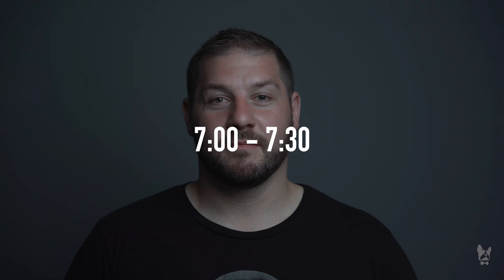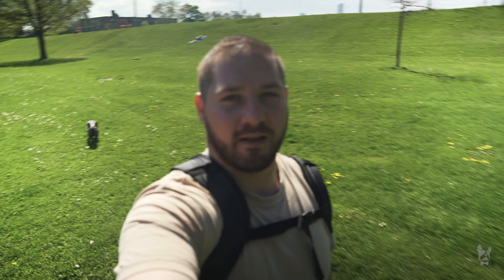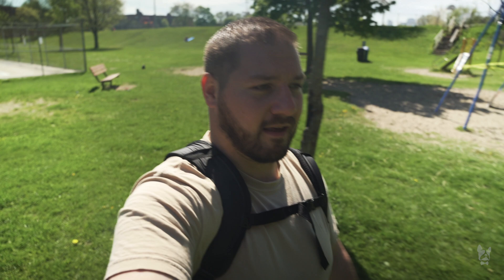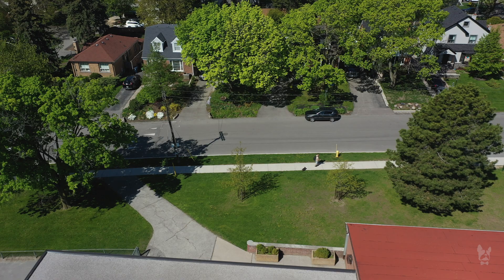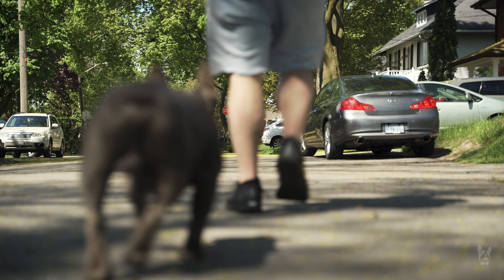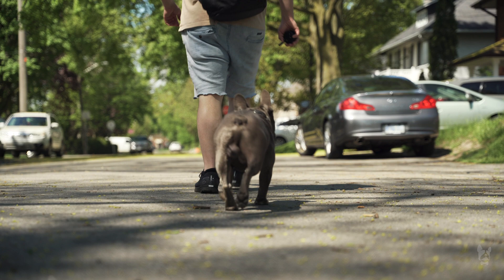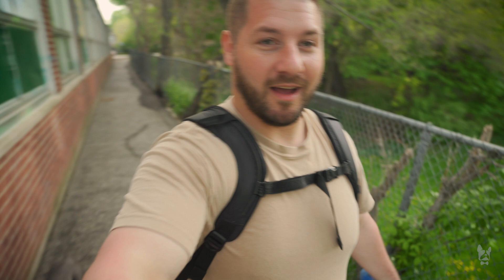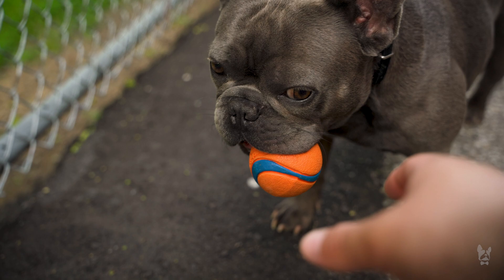a DAY in the LIFE OF A DOG DAD | Our Daily Routine | FRENCH BULLDOG | My Pawesome Frenchie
I want to walk you guy through a Day in the life of a dog dad... aka me.. and what a typical day right now looks for me and Füli with the COVID going on.

I also want to share with you all a little about myself, things that you did not know, or that you might find surprising ...like the fact that I am a type 1 diabetic, or that background is in photography within.

I am also going through a lifestyle change and I wanted to share some of the things I have started to implement to take better control of my life.

Don't worry... I'm not going to leave you hanging...there are some little tidbits of information about what I have done with my French Bulldog to have a flexible lifestyle where I can still enjoy going out with my friends and some other little good to know information... So make you stick around till then end... oh yeah... and Bloopers...

Equipment I use to Film:
Sony A7iii
Sigma 24-70 f2.8
Godox SL-60W Video Light
Godox 120cm Soft Box
TAKSTAR Microphone
SanDisk 120G SD Card